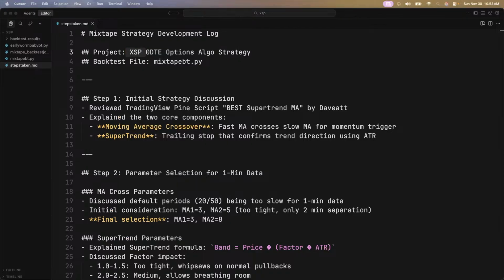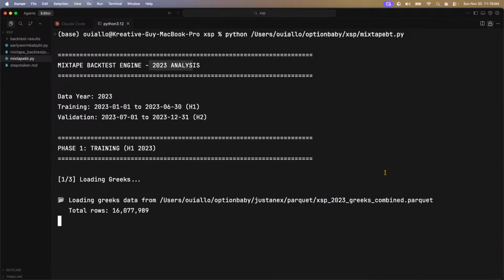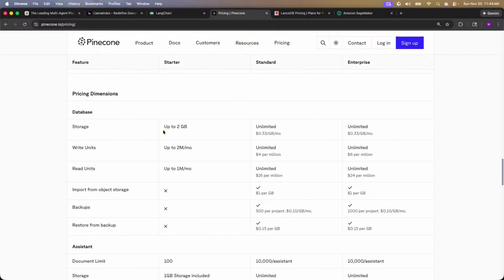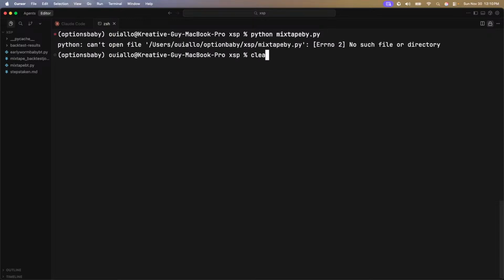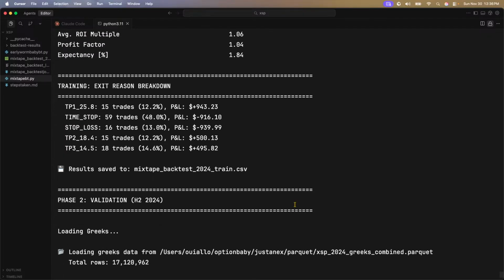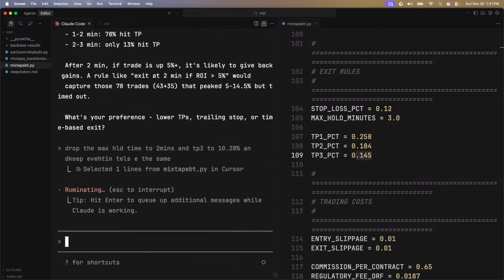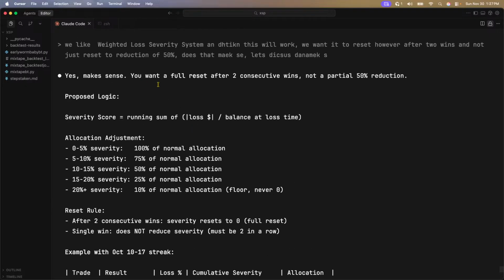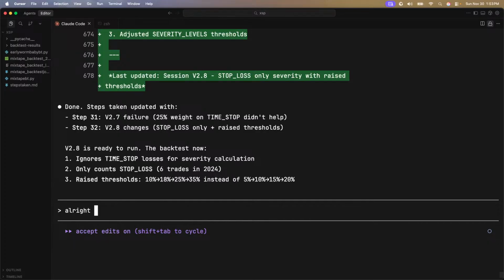How I Build a XSP Options Algorithm (Step-by-Step) - Part II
We’re finishing the XSP 0DTE options strategy — building an adaptive market regime filter, finishing optimization, and coding the actual trading bot for paper trading.

What we’ll do live:
• Design an adaptive market-regime / trend filter for XSP (volatility + trend + ATR/RSI layers)
• Finish parameter tuning and backtest optimization (no TradingView used)
• Implement strike-selection & position-sizing rules for 0DTE options
• Build the trading bot code (Python) and prepare for paper trading integration
• Run a short paper-trade demo and log results for later analysis

Who this is for: algo devs, options traders, quant coders, and anyone learning automated 0DTE systems.